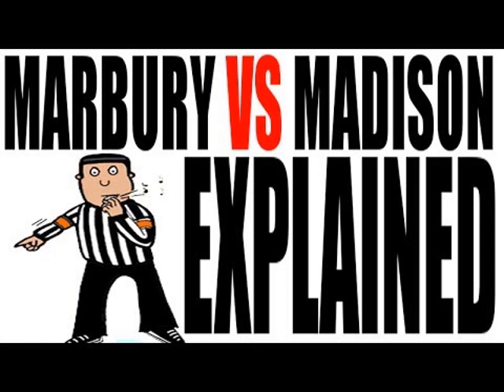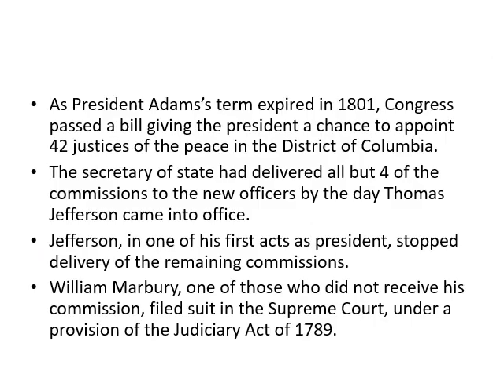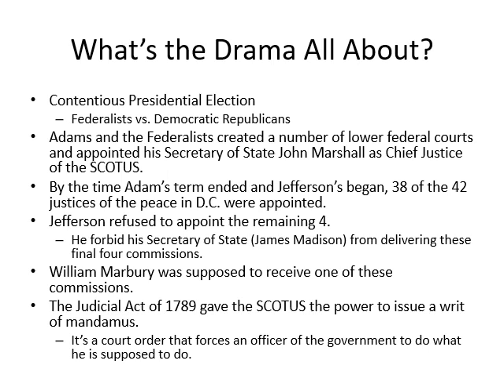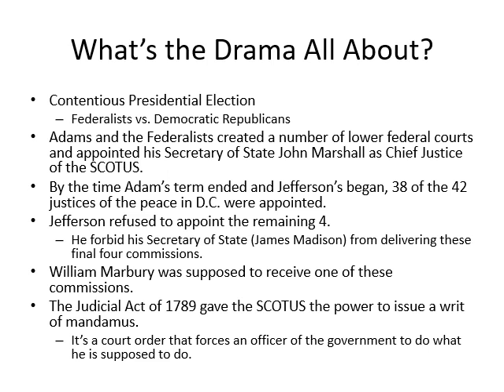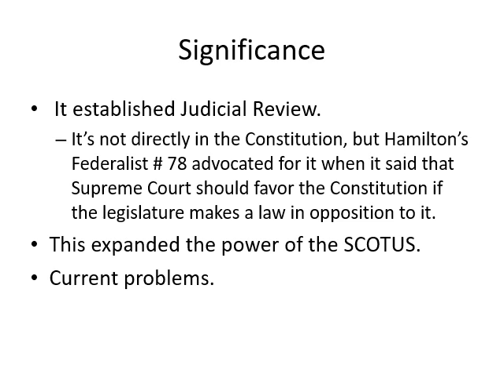Marbury vs Madison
This is just a brief summary about the Supreme Court case Marbury v. Madison, 1803.